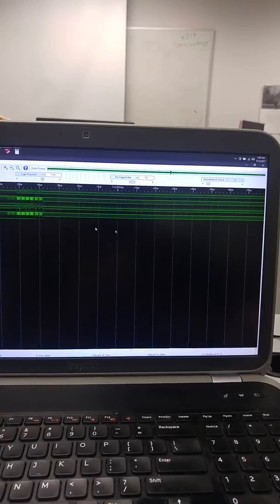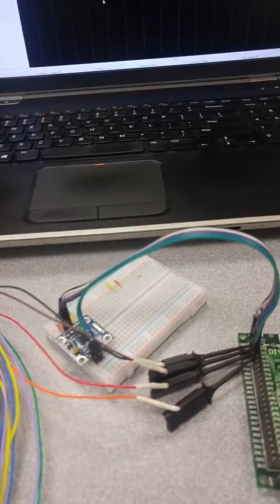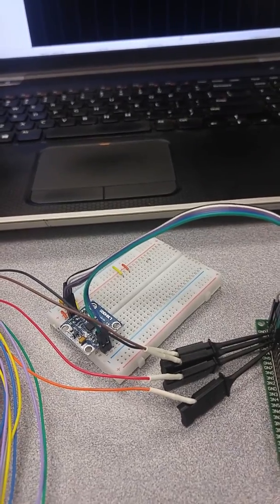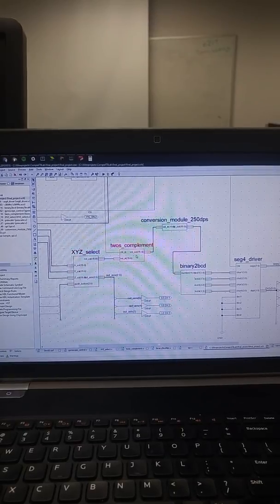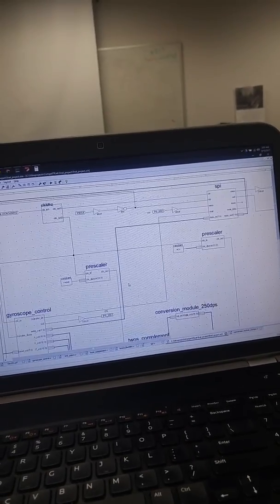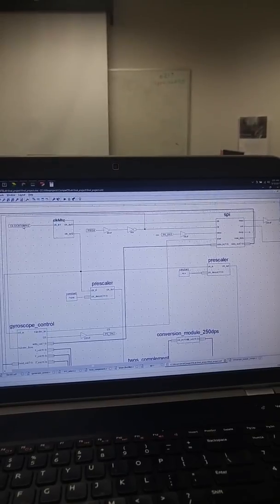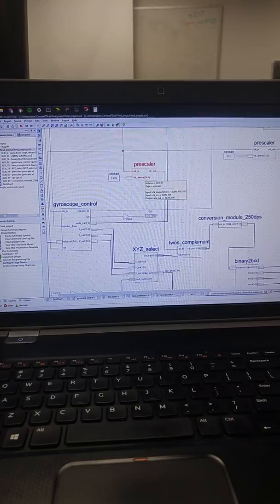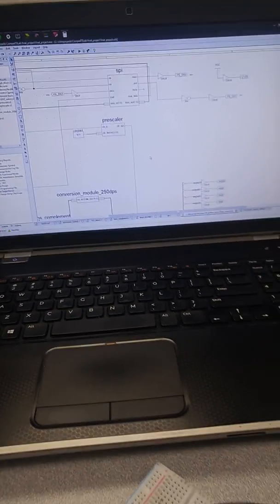Reading Gyroscope values over SPI with a Spartan6 FPGA board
SDSU CompE470L Final Project
-I apologize for the vertical video.  It was 2am-

This is using a L3G4200 tri-axis gyroscope FPGA dev board.